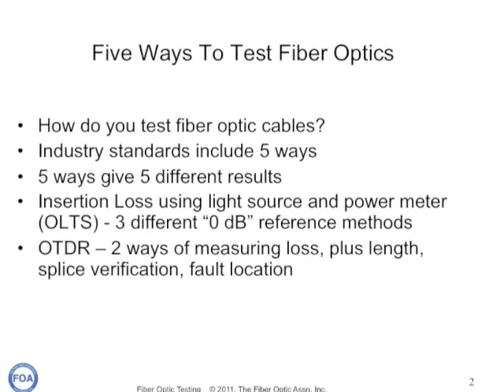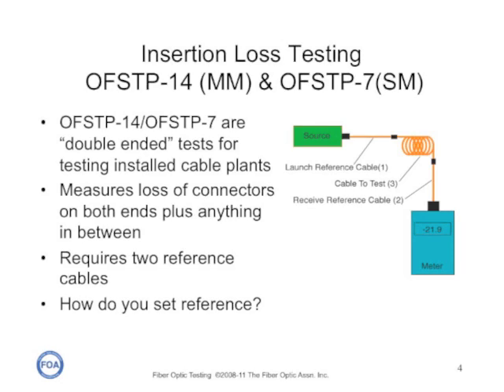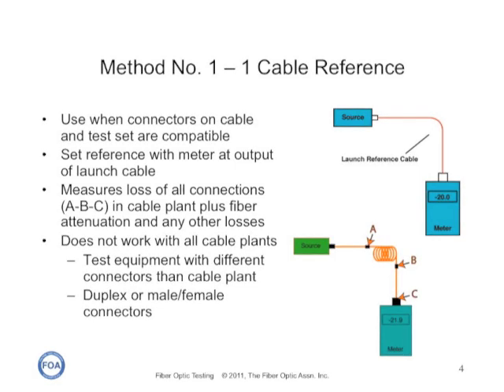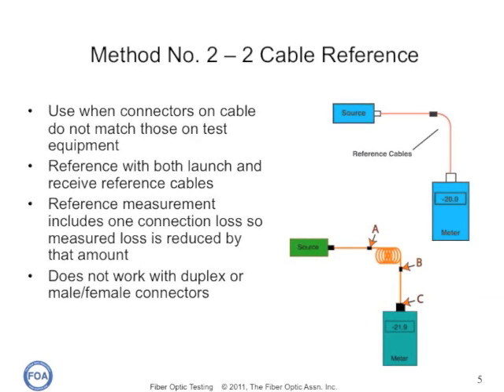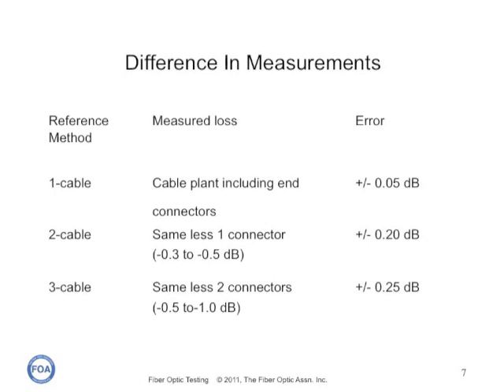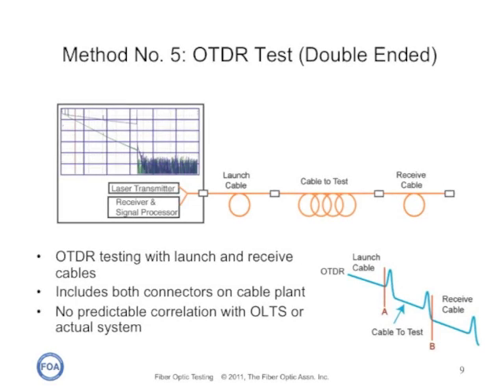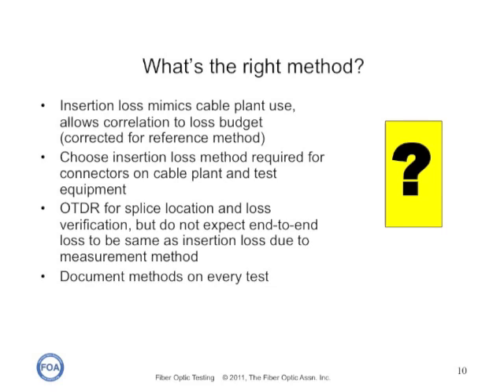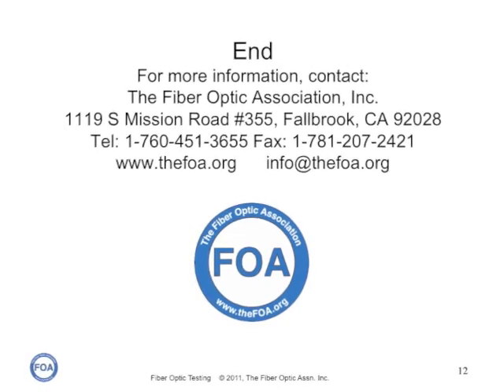FOA Lecture 15: Five Ways To Test Fiber Optic Cable Plants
This is Lecture 15 in the FOA series on fiber optics. In this lecture, we discuss the five (5) different ways that international standards offer to test an installed cable plant. We discuss where each method is appropriate and the merits and problems with each.